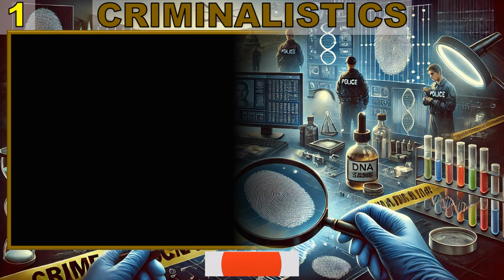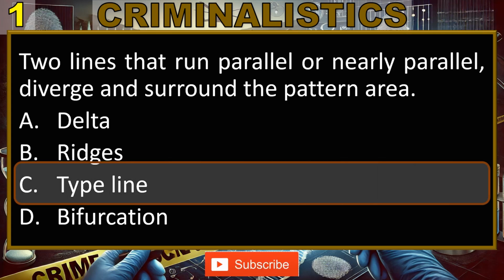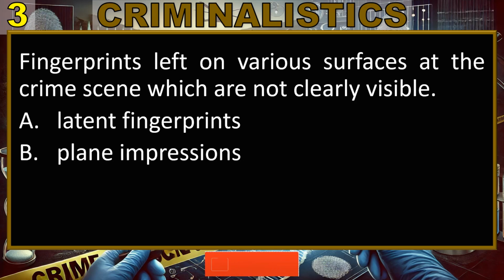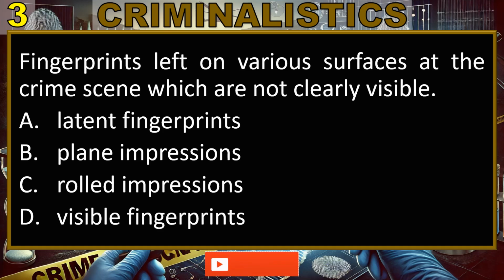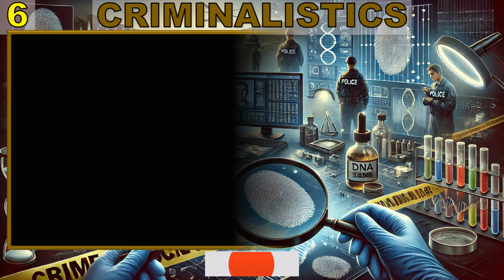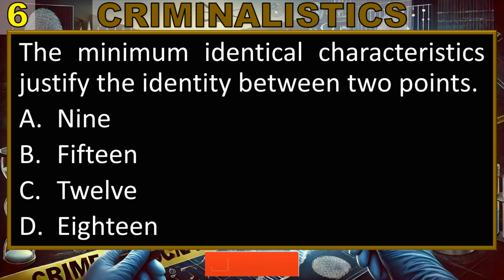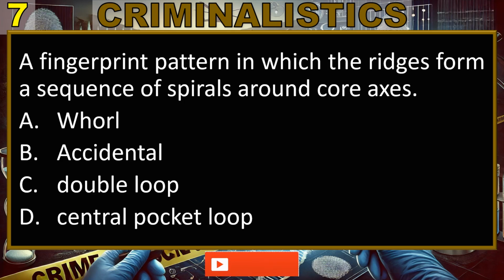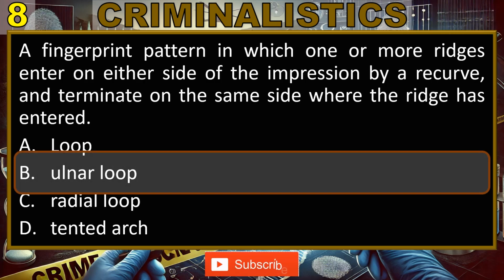Criminalistics 10-Item Questions & Answers SET 2A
Criminology: Criminalistics 10-Item Questions & Answers